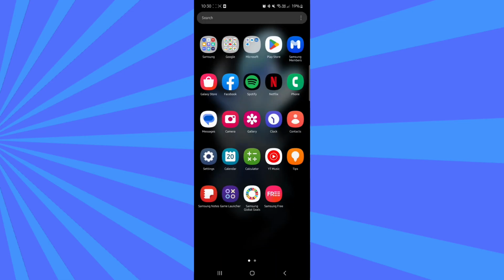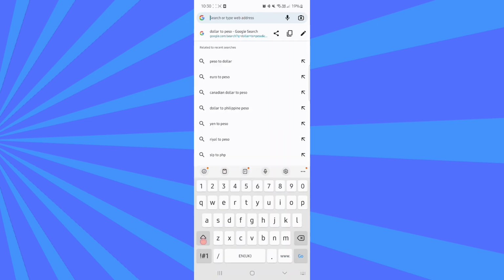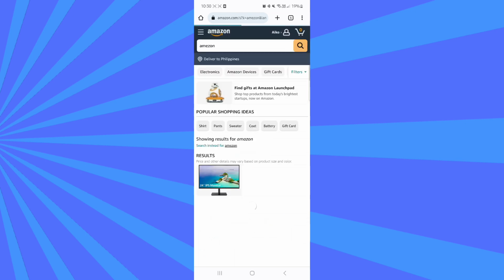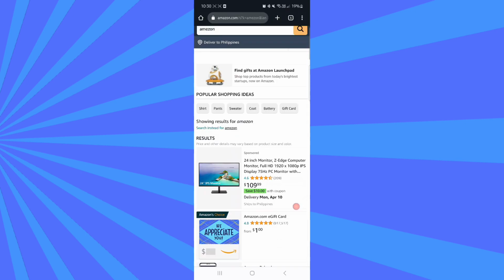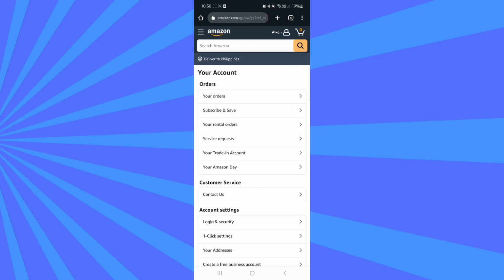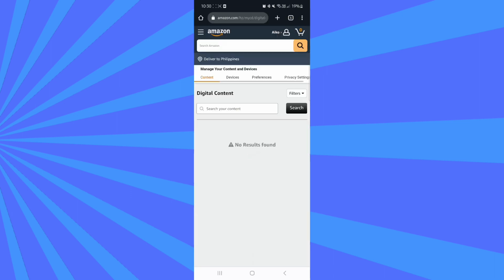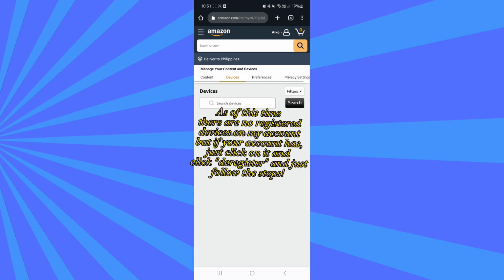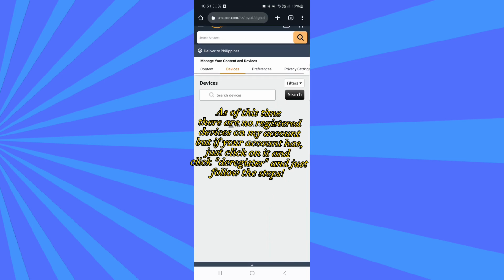How To See What Devices Are Logged Into Your Amazon Account (Step by Step)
In this video I'll show you How To See What Devices Are Logged Into Your Amazon Account. The method is very simple and clearly described in the video. Follow all of the steps & you will know How To See What Devices Are Logged Into Your Amazon Account.